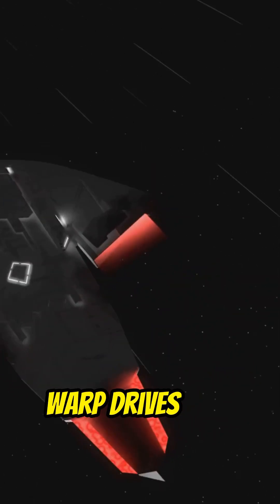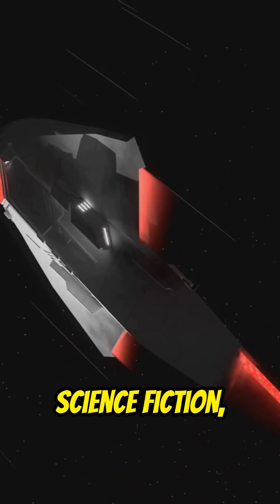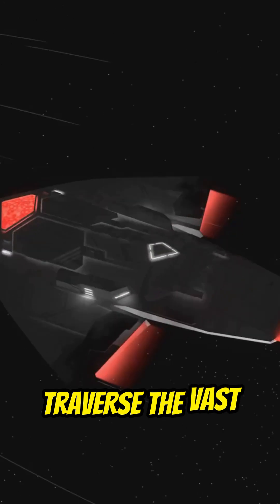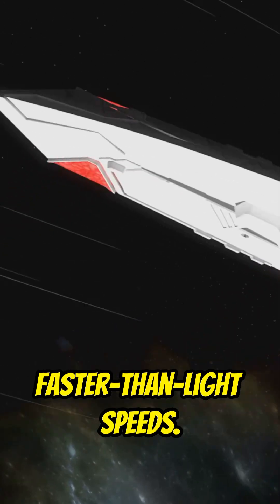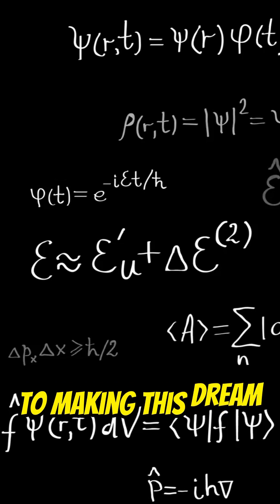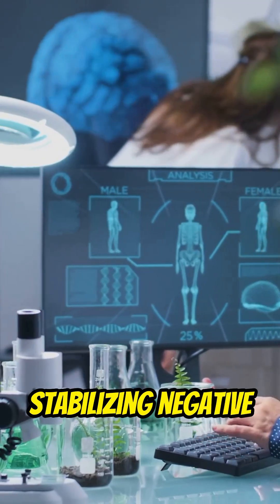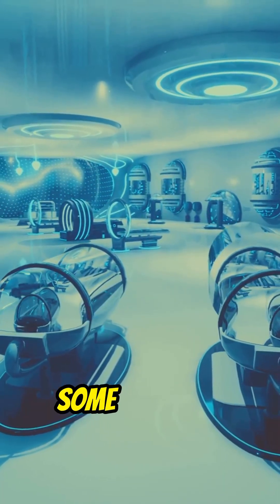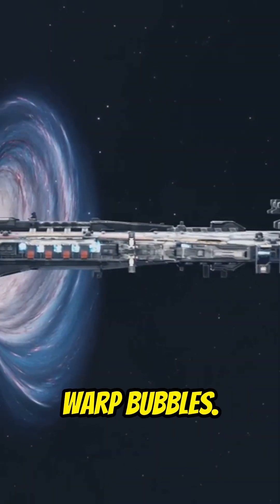Could Quantum Physics Power Future Space Travel?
Could a quantum-based warp drive become a reality? In this video, we explore the fascinating possibilities of faster-than-light travel through the lens of quantum physics and space-time engineering. From the Alcubierre Warp Drive concept to the potential role of negative energy and quantum vacuum fluctuations, we dive into the latest scientific theories that could one day turn science fiction into reality.

Are we on the verge of a breakthrough, or is this still a far-off dream? Join us as we uncover the mysteries of quantum mechanics and the future of interstellar travel.